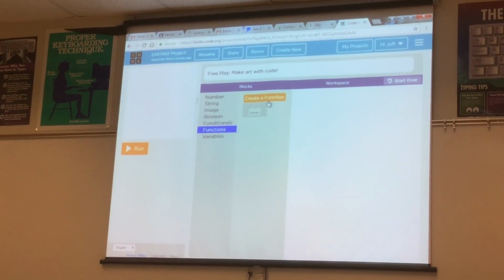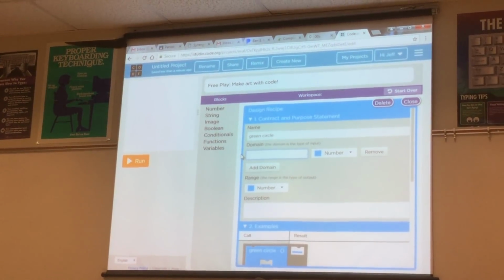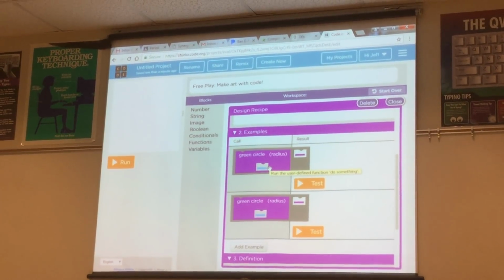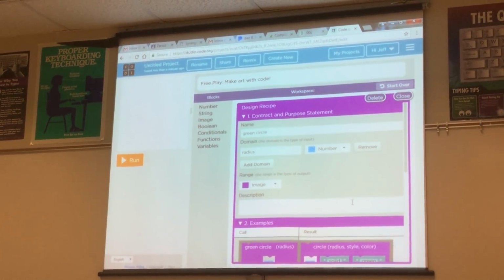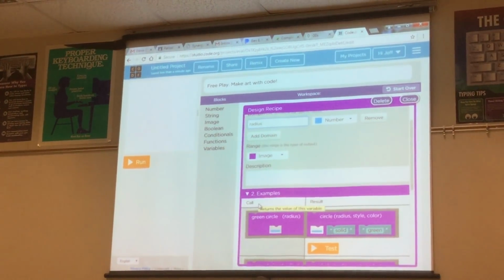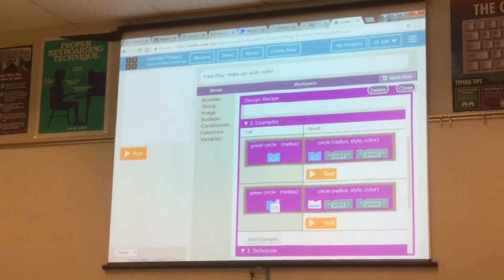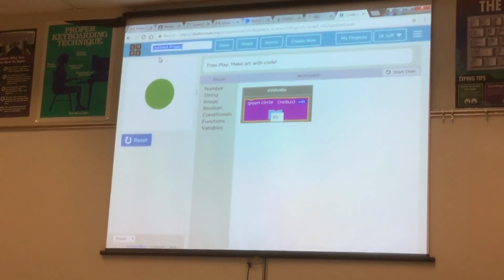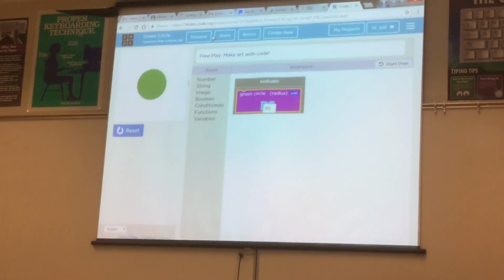Green Circle Design recipe